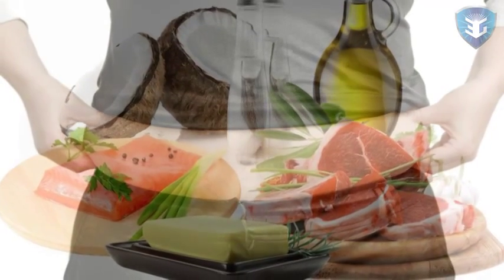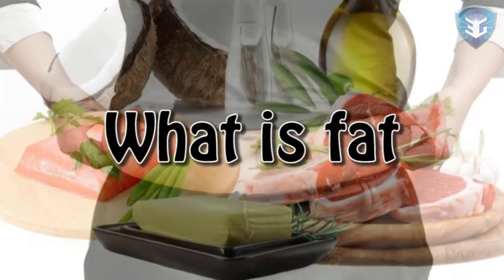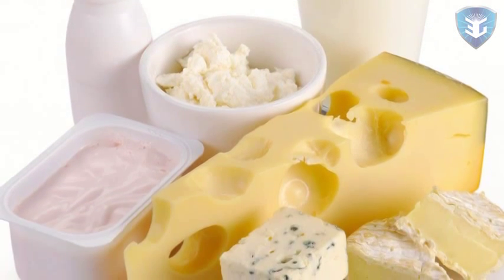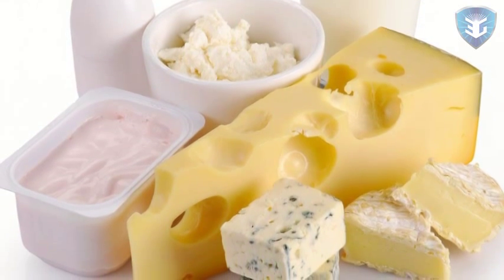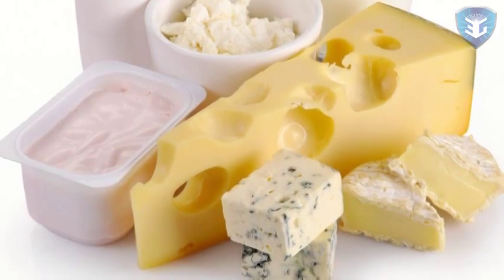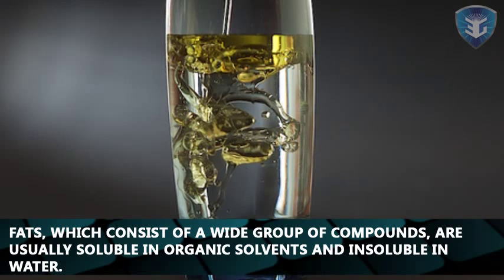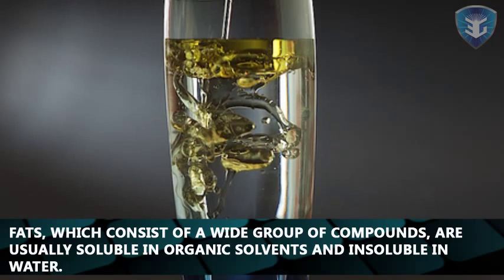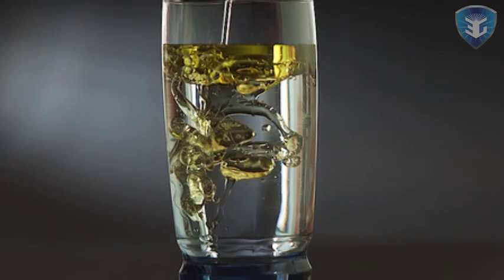What is fat